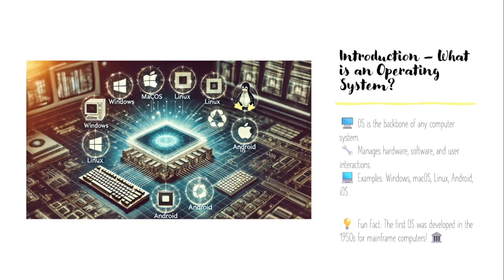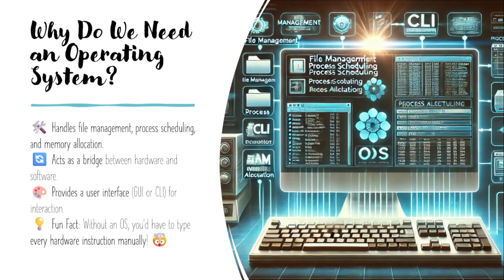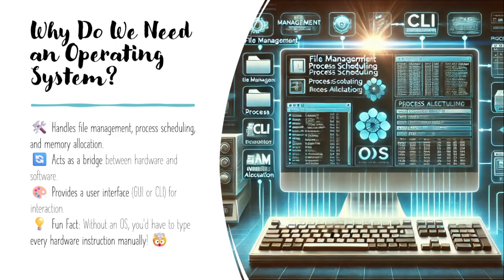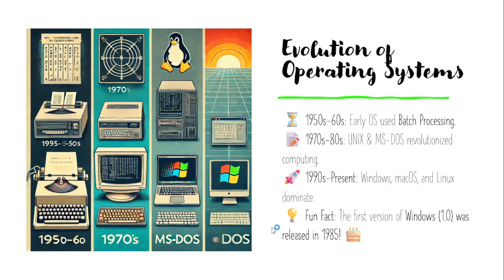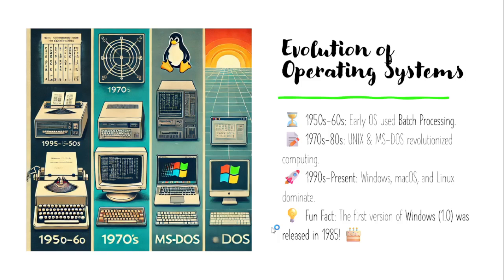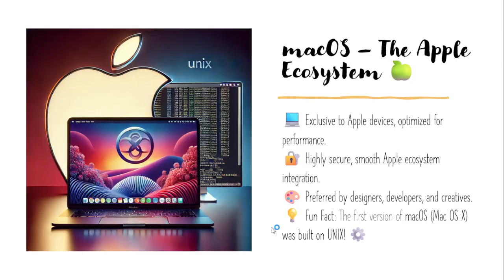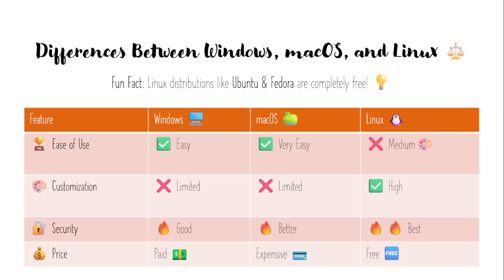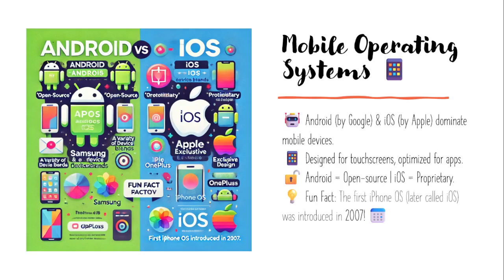Operating Systems Explained 🖥️ – How Windows, macOS, and Linux Work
Have you ever wondered how an operating system works? 🤔 In this video, we’ll break down the fundamentals of operating systems, including Windows, macOS, and Linux! 🚀

You’ll learn:
✅ What an OS does and why it’s important 🔍
✅ The evolution of operating systems 🕰️
✅ How Windows, macOS, and Linux compare ⚖️
✅ Mobile operating systems like Android & iOS 📱

💡 Fun Facts, Comparisons & Easy Explanations! 🎭

💬 Question of the Day: What’s the most surprising fact you learned from this video?